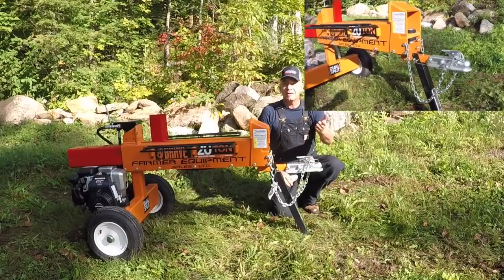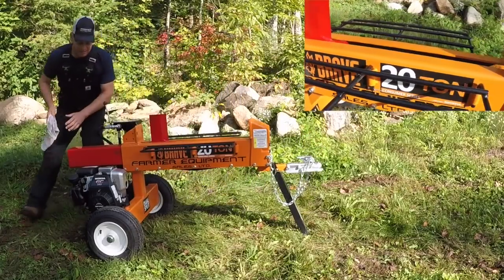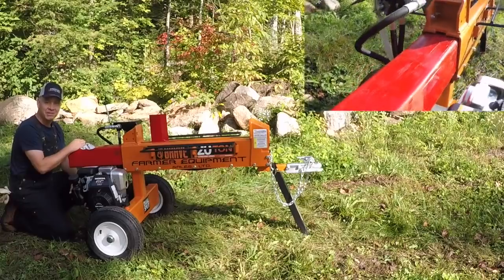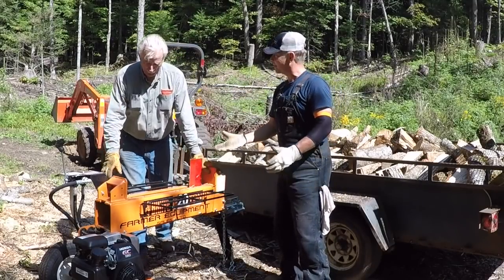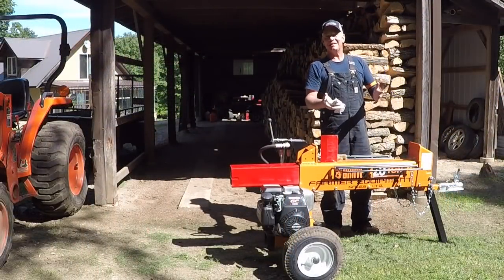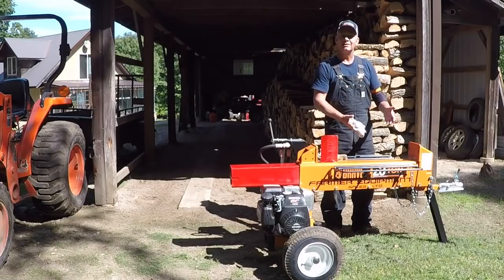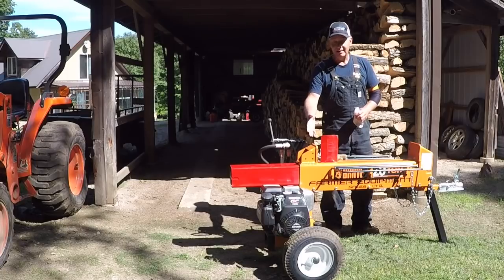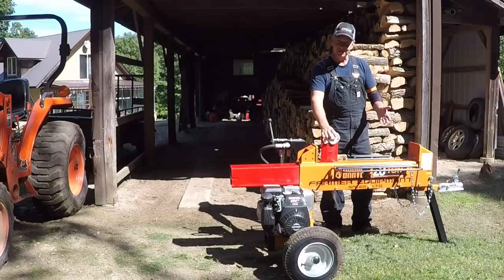#79 Brave 20 Ton Log Splitter : Review and Initial Test. outdoor channel.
Met with Kevin and Dave from Farmer Equipment Sales and they provided a new piece of equipment for us to learn about, that is perfect for the fall season and the work we have ahead of us. Grab a coffee and check out the new equipment we have to test for the next few months. Thanks Kevin and Dave!! Cheers!!

The creator makes no representation or warranty as to the accuracy, proper or safe use or function of the equipment used in this video. Viewers should follow the manufacturer's instructional manuals and local safety laws when using same or similar equipment. The manufacturer or distributor has not endorsed or approved this video.